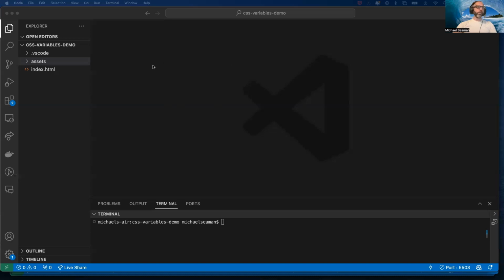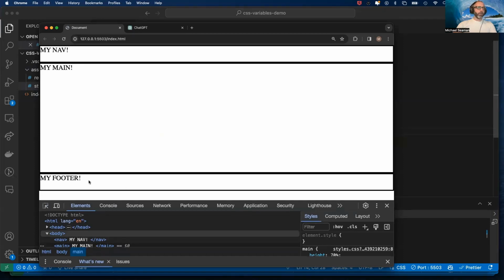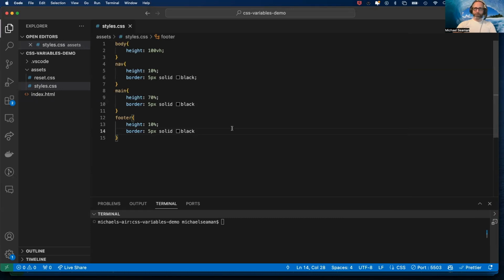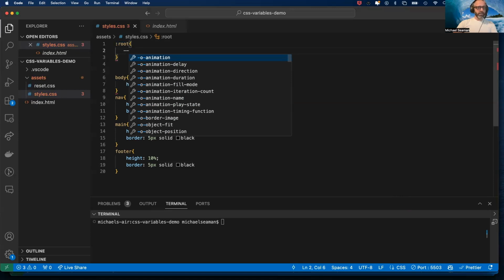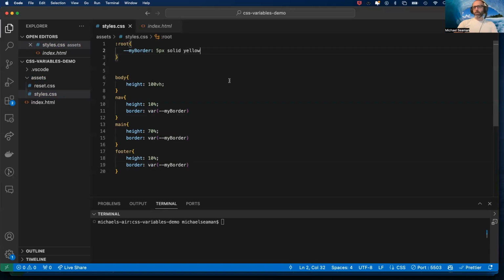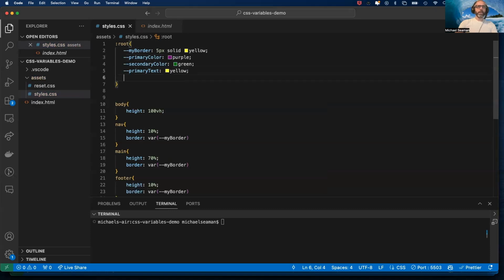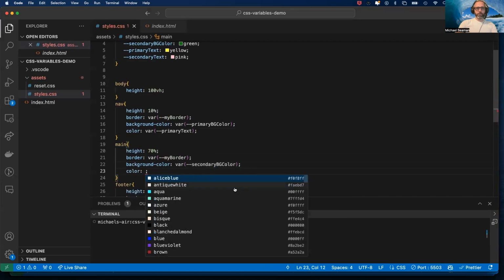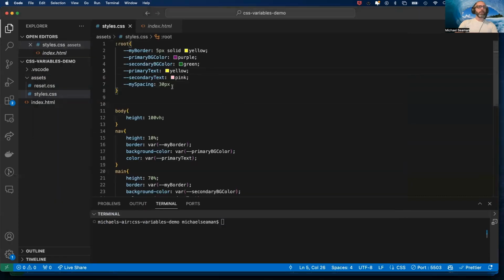CSS Variables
In this video, we’ll discuss how to create and make use of CSS Variables.

⌛Chapters

00:39 Intro To The Code
01:41 Adding Borders
02:58 What Is A Variable?
04:12 The Root Selector
05:25 Declaring CSS Variables
05:55 Using CSS Variables
07:35 Expanding Our Variables
11:52 Conclusion

🔗 Let’s Connect